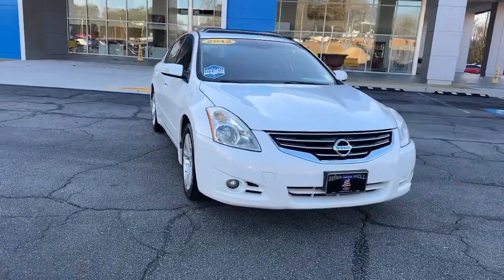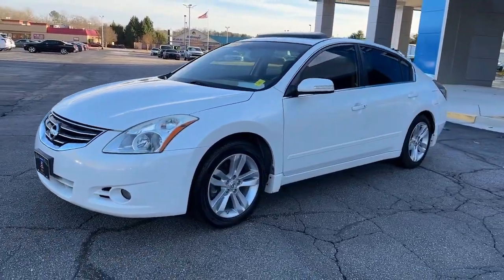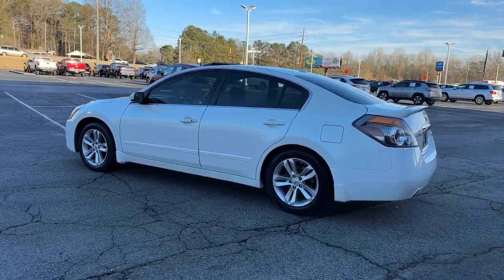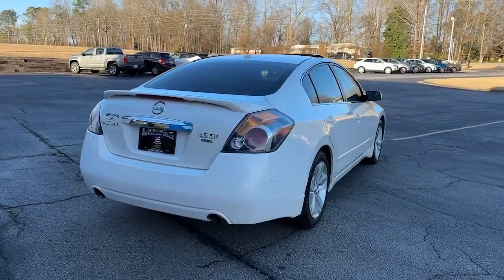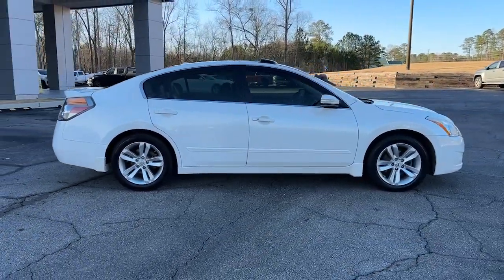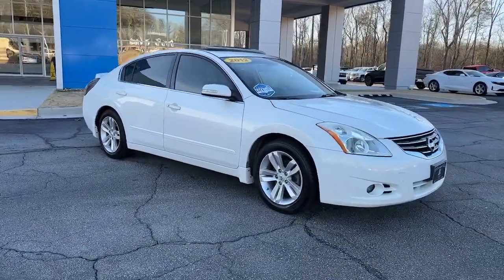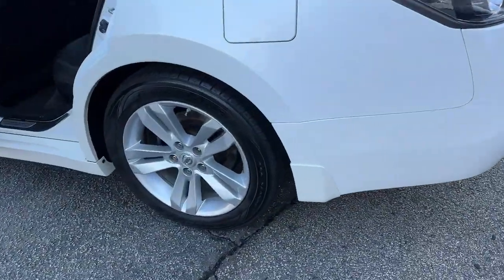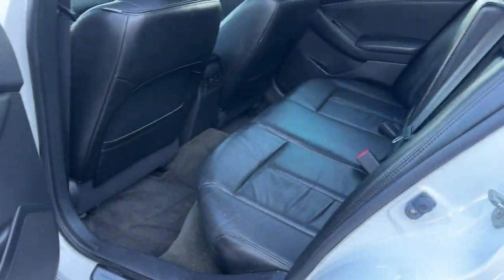2012 Nissan Altima Carrollton, Bremen, Newnan, Franklin, Atlanta, GA 230182A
Winter Frost Pearl Used 2012 Nissan Altima 3.5 SR available in Carrollton, Georgia at Mike Bell Chevrolet. Servicing the Bremen, Newnan, Franklin, Atlanta, GA area.

1200 N. Park St

BUY ONLINE-TEXT-EMAIL-CHAT-WE MAKE THE BUYING PROCESS EASY AS 1-2-3.RECENT TRADE IN, SERVICE RECORDS AVAILABLE, Auto-Dimming Rear-View Mirror, Compass, Driver Seat Power Lumbar Support, Dual Zone Automatic Temperature Control, Fog Lights, Heated Front Seats, High Intensity Discharge Xenon Headlights, HomeLink Universal Transceiver, Leather-Appointed Seats, Leather-Wrapped Gearshift Knob, Metallic-Texture Finishers, Nissan Hard Drive Navigation System, Power Sliding Tinted Glass Moonroof, Premium Package (P01) w/Charcoal Interior, Radio: Bose AM/FM/CD Audio System, Rear Spoiler w/Integrated CMSL, Rear-Passenger HVAC Vents, Rearview Monitor, Sport Package, Technology Package. Recent Arrival! At Mike Bell Chevrolet, you'll be impressed every step of the way, from how we interact with every customer to the efficiency with which we provide our expert service. When you bring us your business, you can count on quality care from people who truly understand the ins and outs of your Chevrolet.